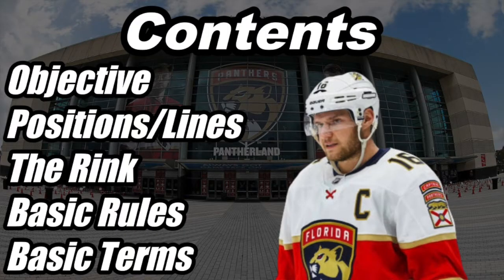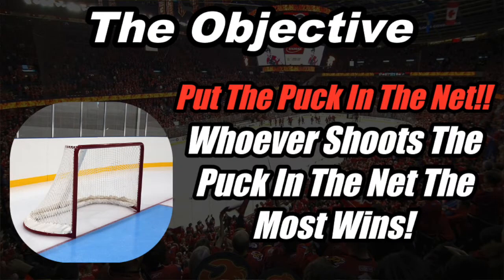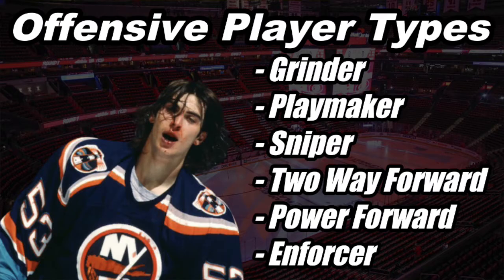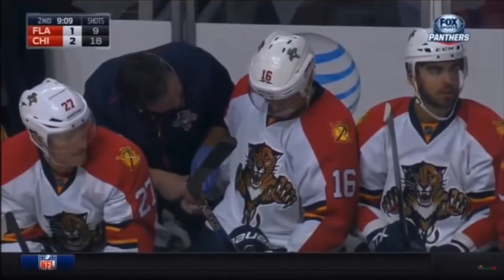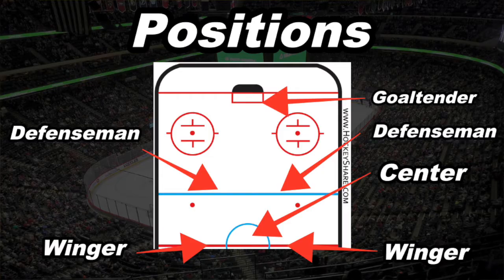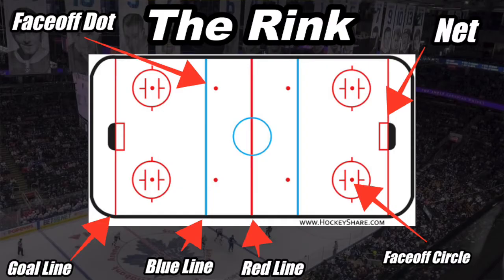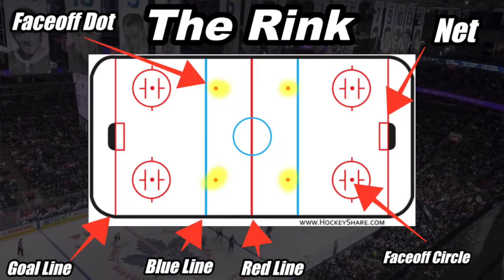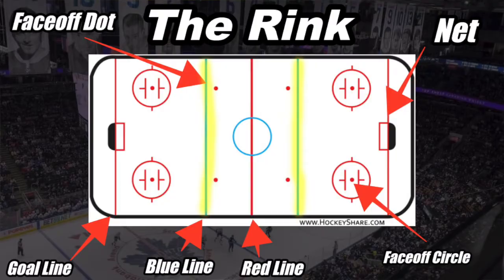Hockey 101 | The Guide To Hockey: The Basics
Hopefully This Helps Out New Hockey Fans!

-OTHER SOCIALS-